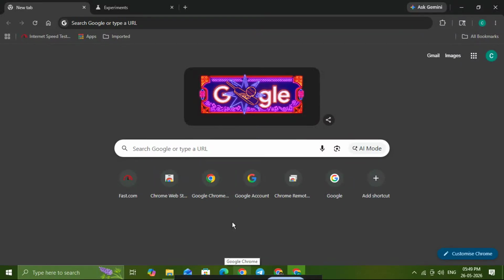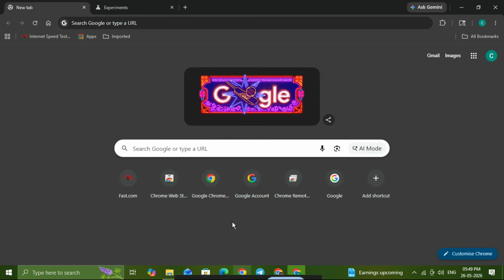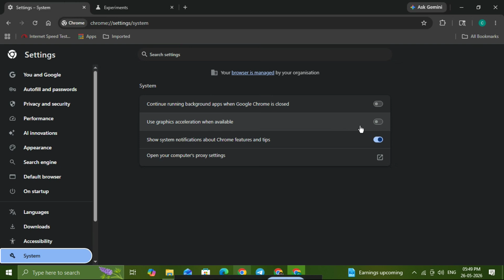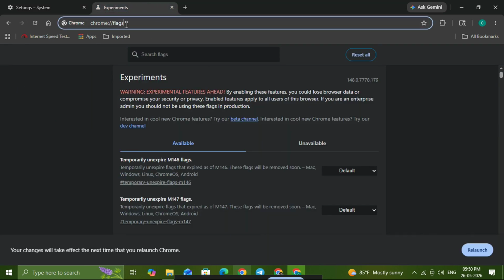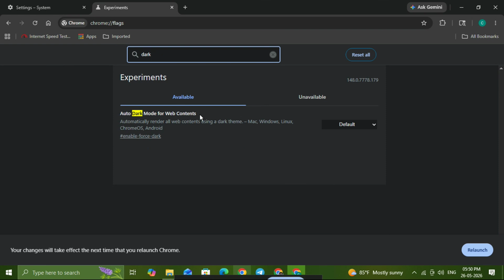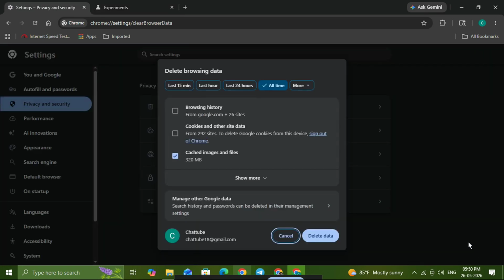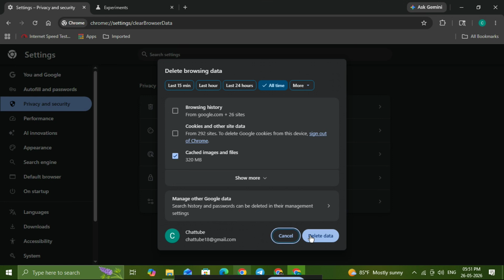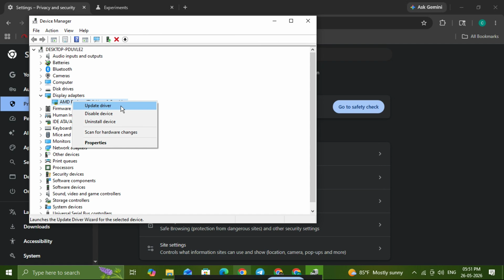How To Fix Chrome White Flash (Easy Guide)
Fix the Chrome white flash issue with simple step-by-step methods including disabling hardware acceleration, enabling dark mode flags, clearing cache, and updating graphics drivers.
Learn how to stop Chrome flashing white on startup or new tabs and improve browser rendering on Windows.

🕚Timestamps:
0:00 Introduction
0:22 Disable Hardware Acceleration
1:04 Force Dark Mode Using Flags
1:40 Clear Chrome Cache
2:10 Update Graphics Drivers
2:44 Outro

✍️What You'll Learn In This Video:
• How To Disable Chrome Hardware Acceleration To Stop White Flashing
• How To Force Dark Mode In Chrome Using Flags
• How To Clear Chrome Cache To Fix Rendering Glitches
• How To Update Graphics Drivers To Solve Screen Flashing Problems
• How To Apply Chrome Fixes Safely And Restart Correctly

💡Pro Tips:
• Restart Chrome after every change so the new setting fully applies.
• If the issue only happens on startup, hardware acceleration is usually the first fix to try.
• Clearing only cached images and files can solve display glitches without deleting your full browsing history.
• Keep your graphics drivers updated regularly to prevent browser flashing and visual bugs.
• Test each step one at a time so you can identify which fix solved the issue.

🌐 Chrome Flags Here:
chrome://flags